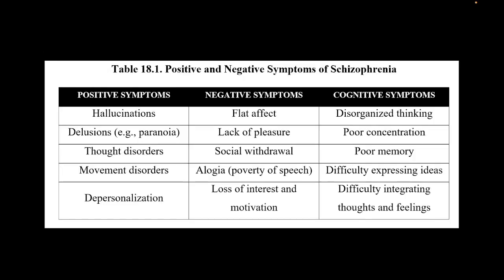High Yield: MOCK USMLE STEP Question of the Day #11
Sample high yield mock questions for medical students preparing for USMLE Step 1/2/3 exam and NBME exam. Please comments any questions or concerns.